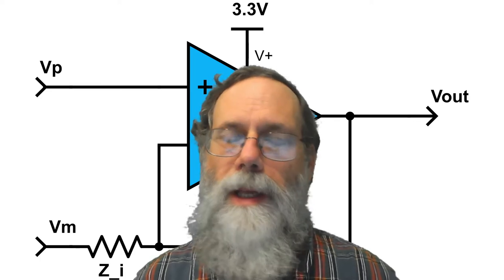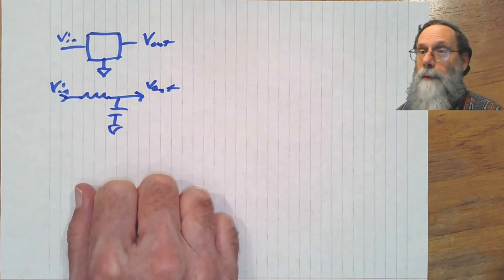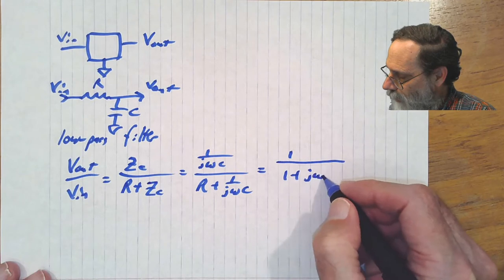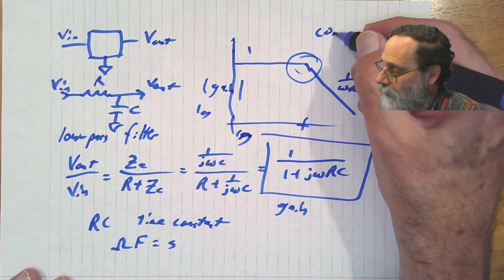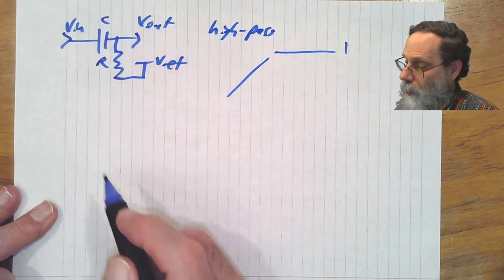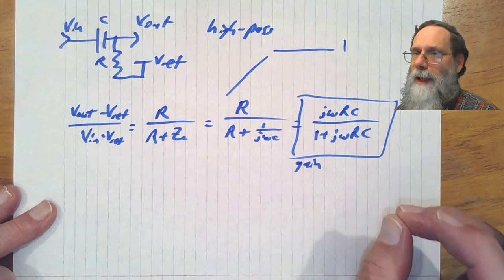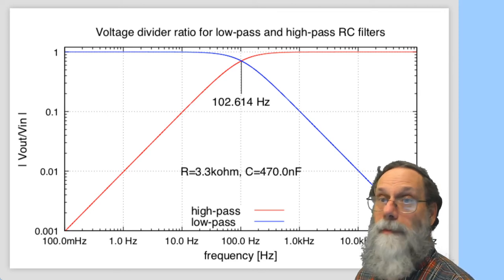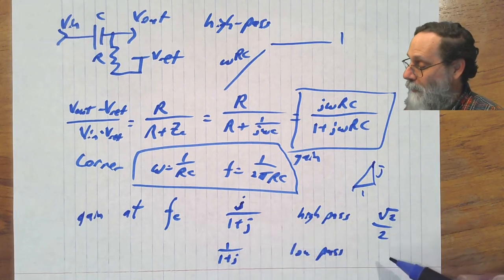RC filters §11.1–11.2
This video introduces RC filters as voltage dividers containing a resistor and a capacitor.  It corresponds to Sections 11.1 and 11.2 of Applied Analog Electronics